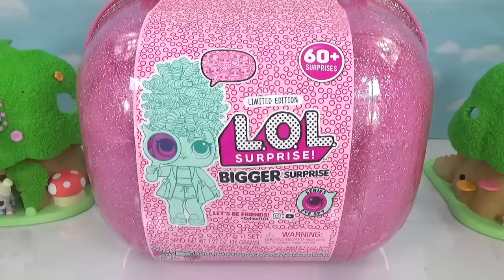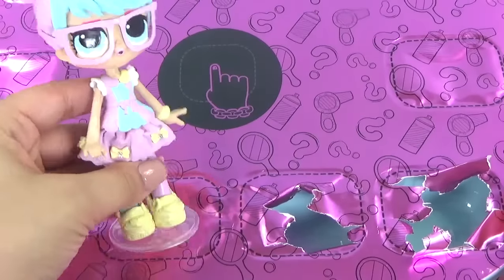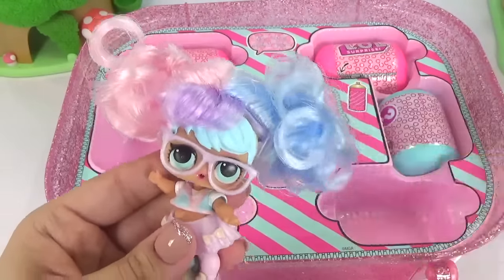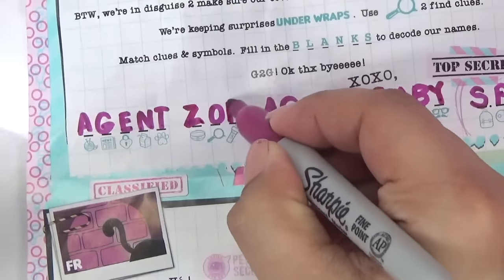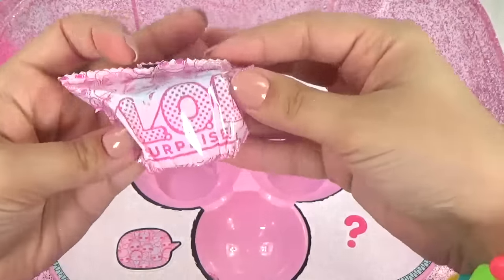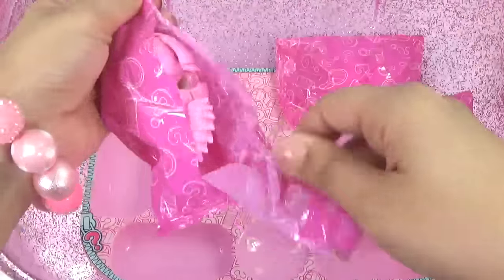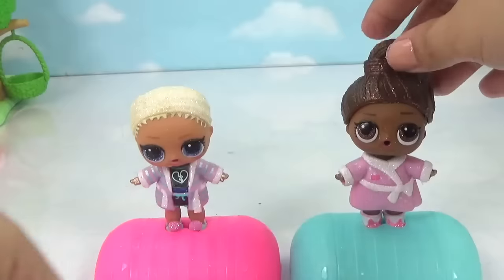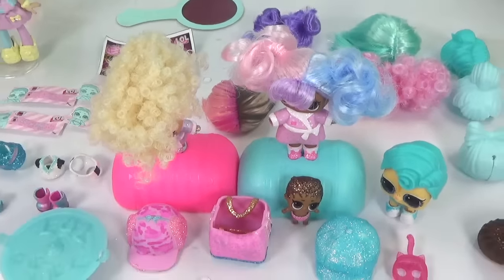LOL Surprise BIGGER SURPRISE Bon Bon Family Unboxing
The Bon Bon family unboxes the LOL Surprise Bigger Surprise as we crack the codes and find the missing pet and secret agents!

Welcome to the Cupcake Kids Club! Here you will find lots of fun videos for kids, toddlers, and babies. Learn colors, shapes, and numbers as we make delicious treats. We also make play doh egg surprises,  creative fun do it yourself crafts, and lots family-friendly videos your kids will love! Enjoy watching!

Some editing elements in the video are by:
Jantube editing
NicoleBBB